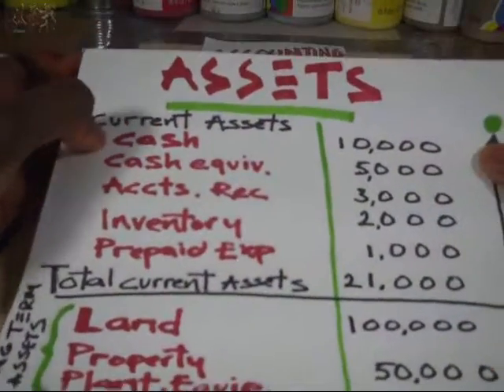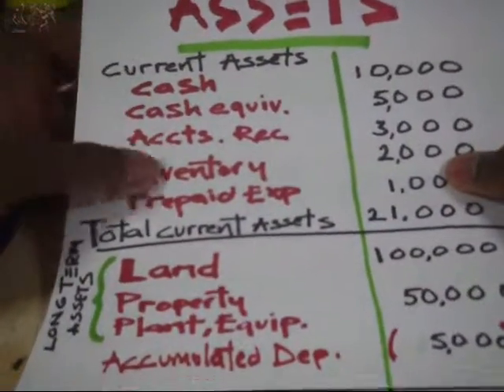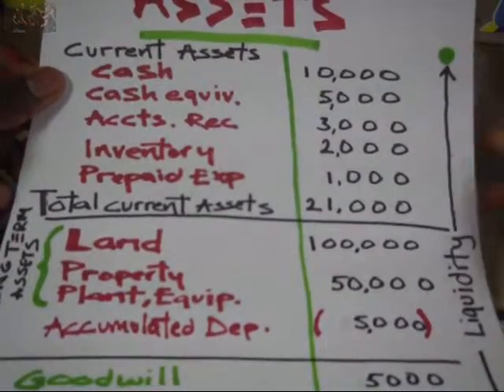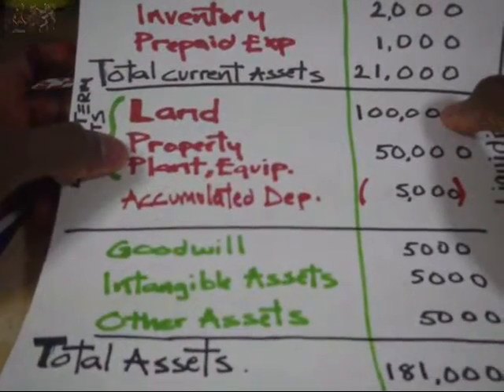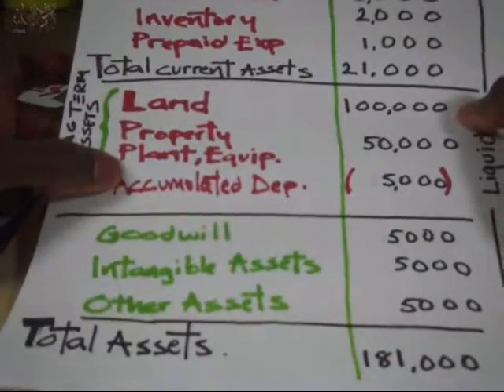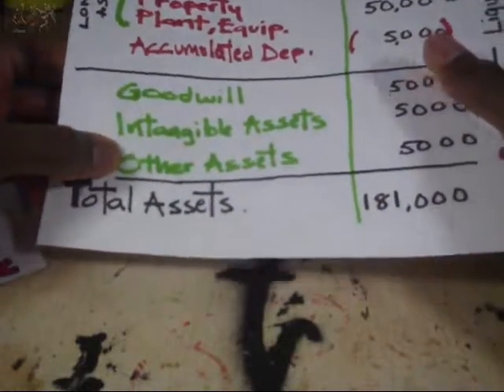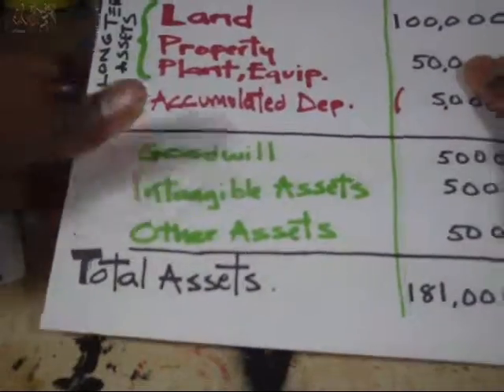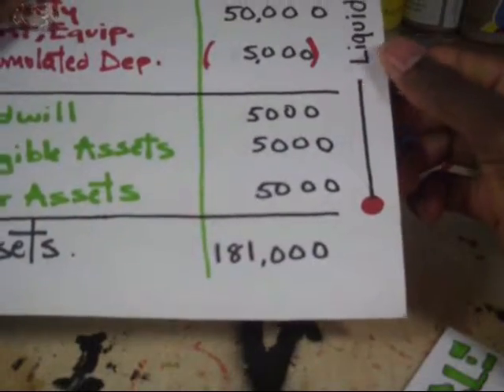Helping Hands #13: Assets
Helping Hands: Making Business Easy.

We will go over various topics in the hopes of boiling the complex down to its elements.